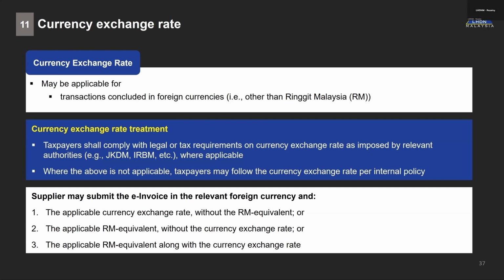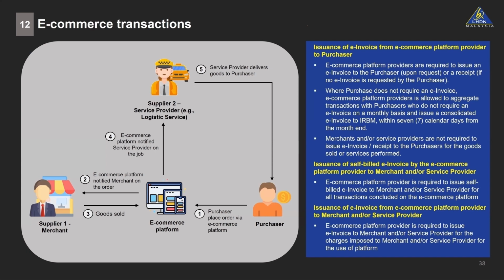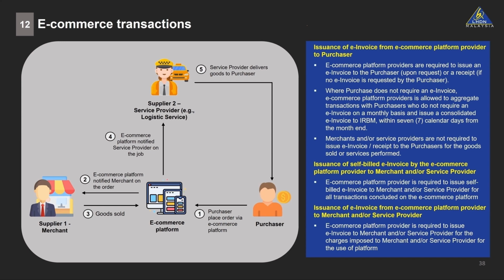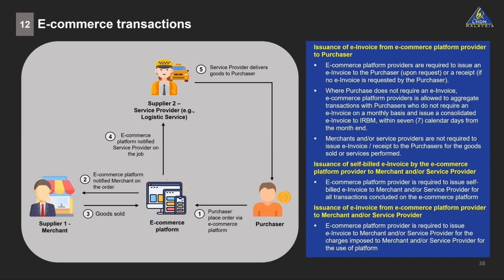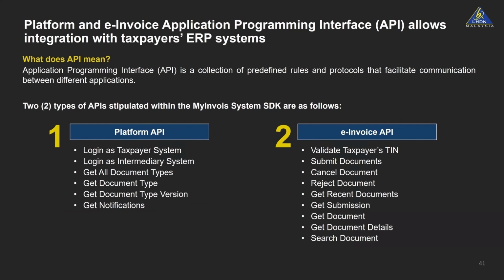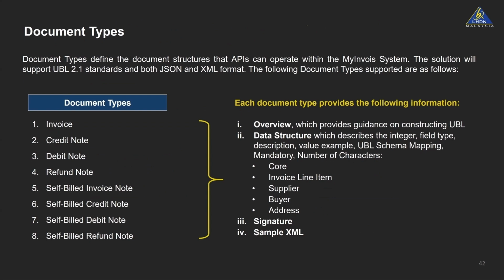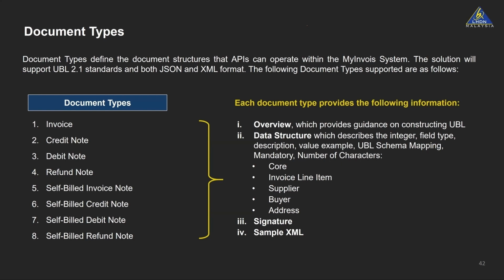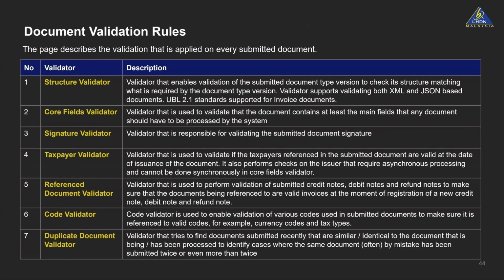Get Ready For E-Invoicing Webinar Part 5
Get Ready For E-Invoicing - An E-Invoicing Awareness Webinar with LHDN
Part 5

Date: 14 March 2024 (Thursday)
Time: 10am - 11am
Language: English
Platform: Zoom
Speaker: LHDN Senior Revenue Executive

Want More Details? 想了解更多详细信息？